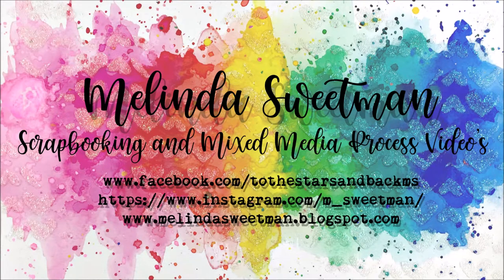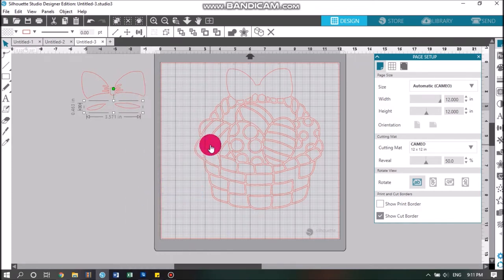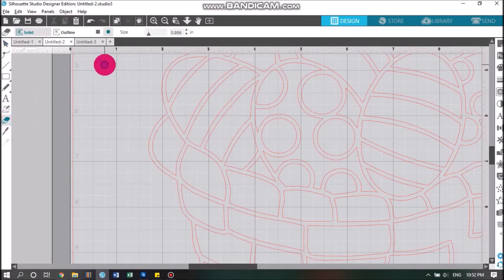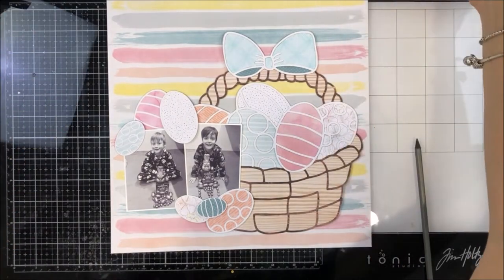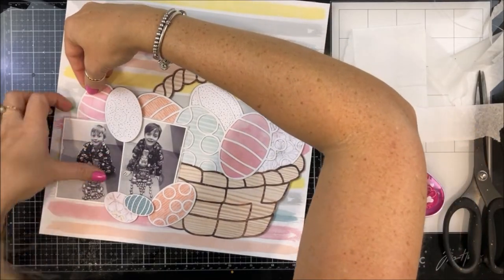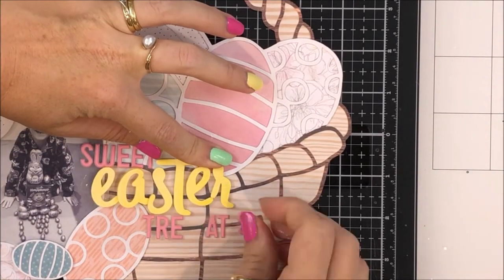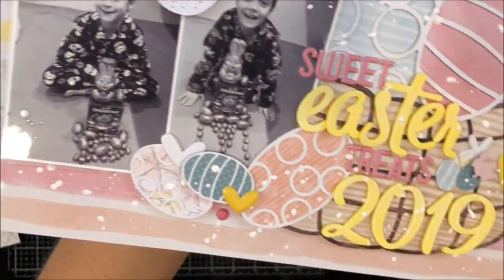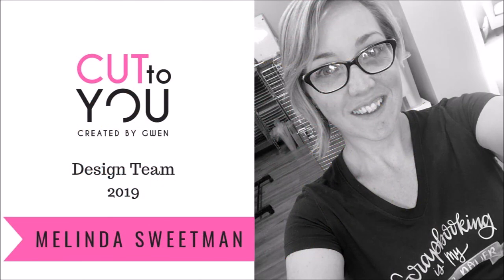CUT to YOU | Sweet Easter Treats 2019 | Scrapbook Process Video # 138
And yay for the Easter Long Weekend! I hope that whatever you are doing you are with those you love and staying safe!

Today's share is for CUT to YOU and is a cute Easter layout! I've used 2 cut files on this page and love my end result!

And all of the rest of the CTY links are as follows
CUT to YOU Etsy Store